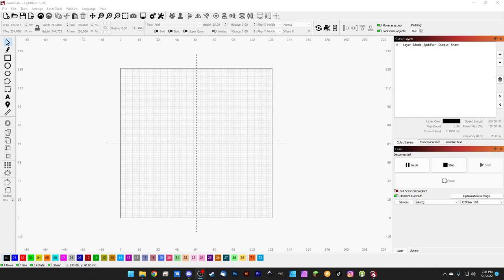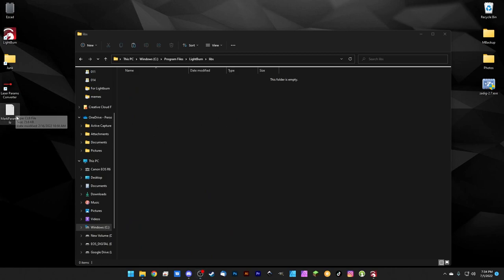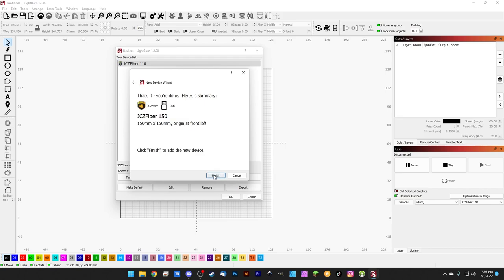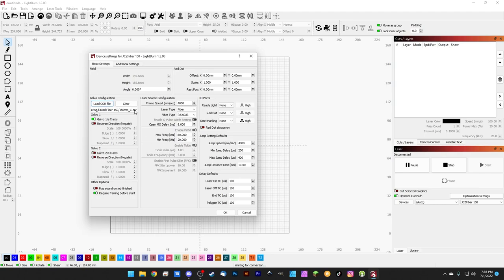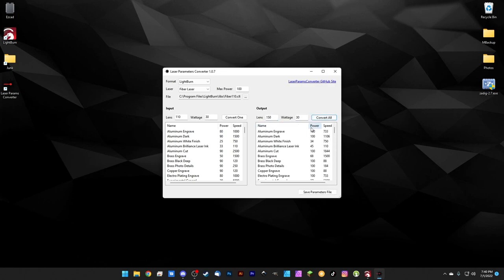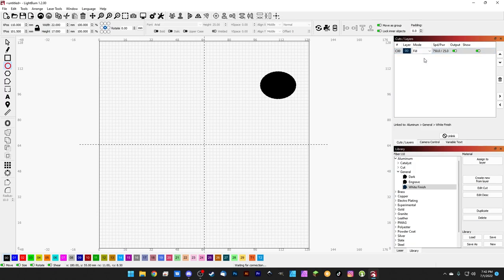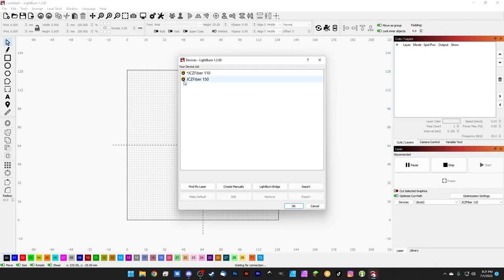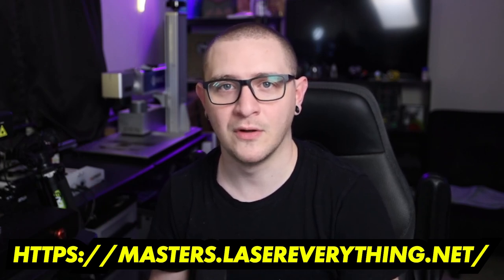Adding New Lenses via LightBurn Device Profiles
How to add new lens profiles to LightBurn for Galvo the EASY way!

0:00 - Intro
0:44 - Prepping Library Files
2:30 - Adding a Second Lens
4:00 - Second Lens Setup
5:00 - Second Lens Library Conversion
7:07 - Testing the New Lens
8:36 - Final Thoughts
9:35 - Outro - Supporting the Channel